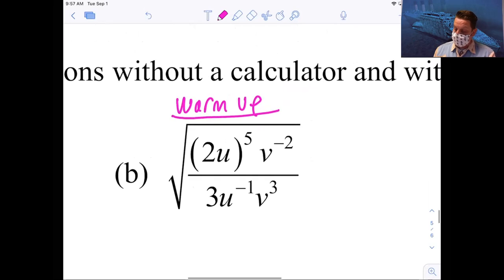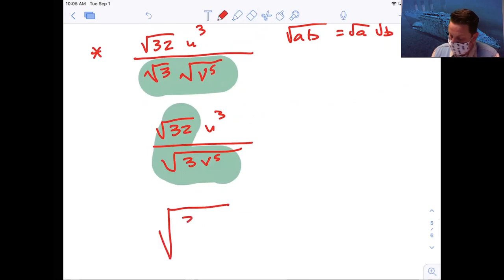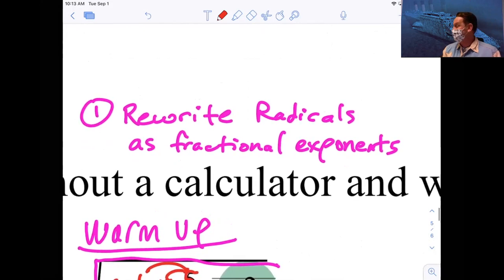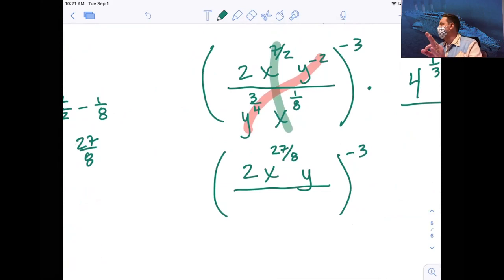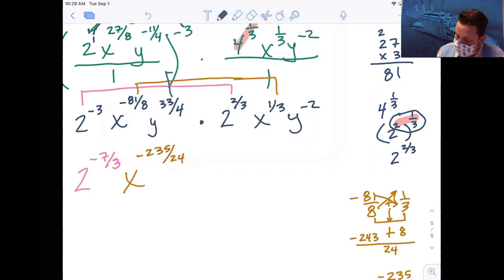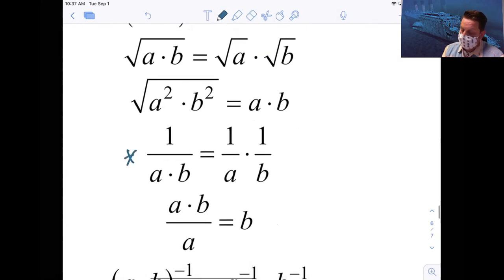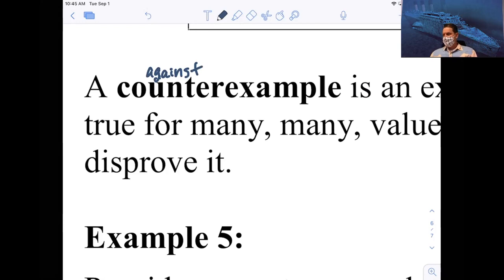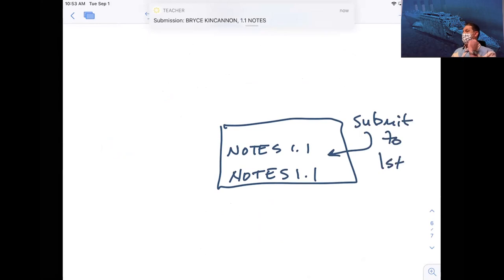Precal 1.1 Ex 4b-5